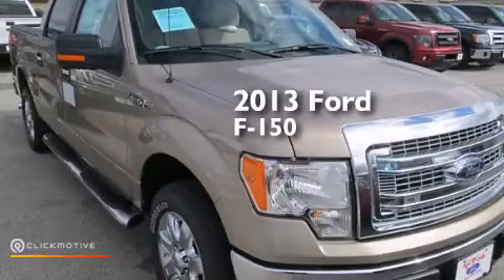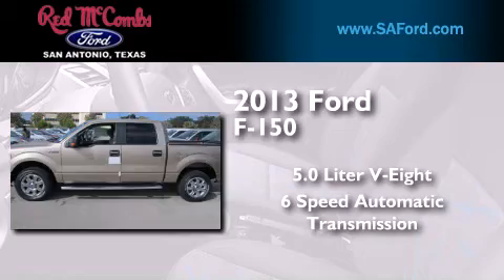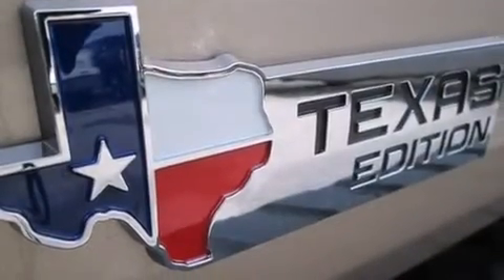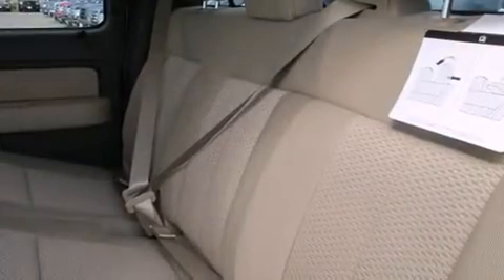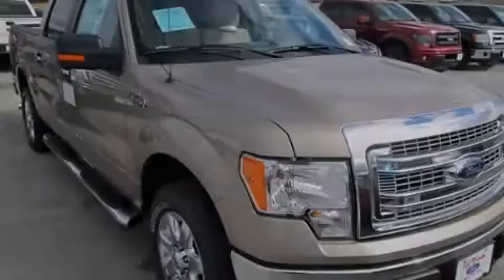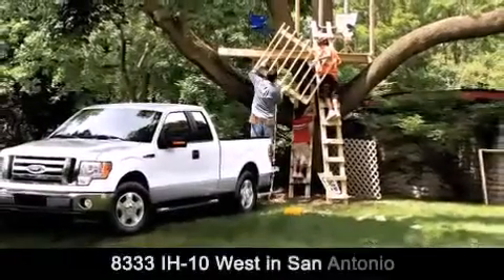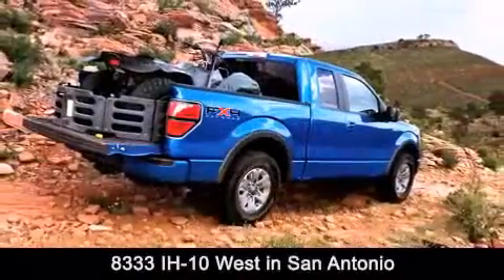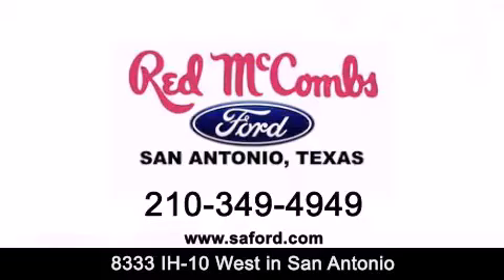2013 Ford F-150 Boerne TX Red McCombs Ford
Walk around Video for our 2013 Ford F-150 here at Red McCombs Ford . Red McCombs Ford has been honored to serve the San Antonio , Kirby , New Braunfels , and Boerne , TX area . We promise that your experience at our dealership will exceed your expectations ! We have a great selection of new and used vehicles and would love to tell you about any additional discounts on the 2013 Ford F-150 . Come to the 5 time President's Award winning Ford ! Year : 2013 Make : Ford Model : F-150 Engine : Gas/Ethanol V8 5.0L/302 Trans . : Automatic Exterior : Pale Adobe Metallic Interior : Pale Adobe Stock : 313808 Red McCombs Ford 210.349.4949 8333 IH - 10 West San Antonio , TX 78230